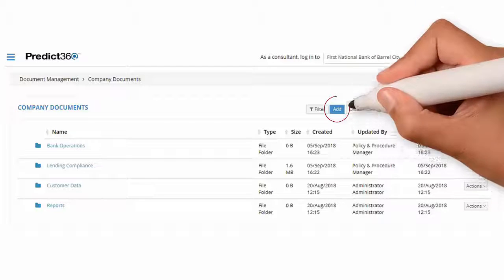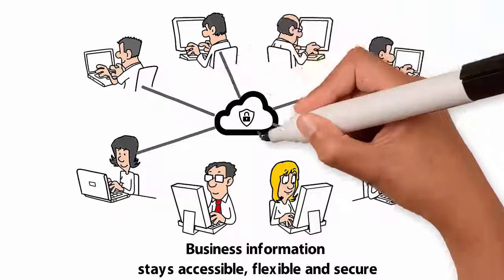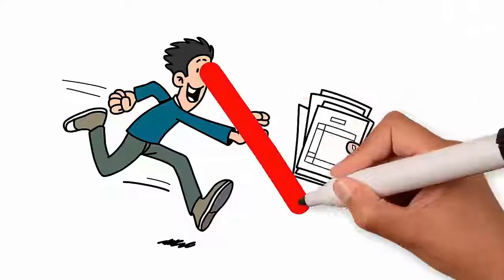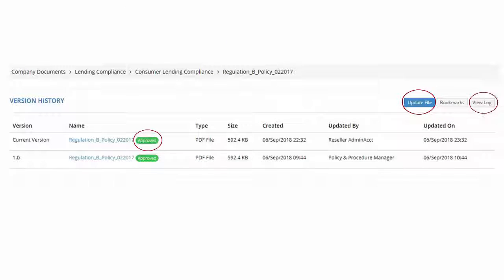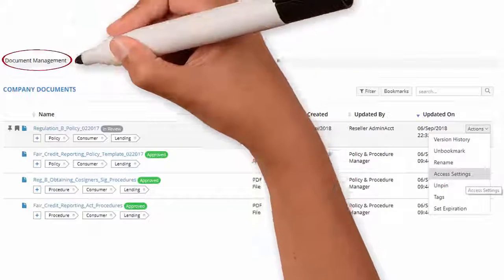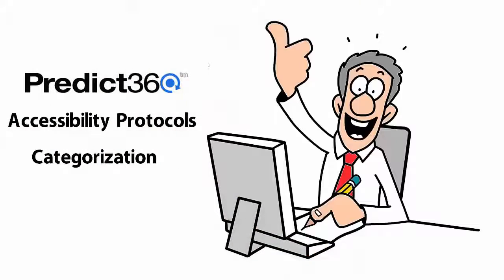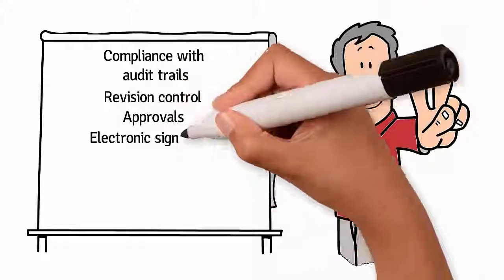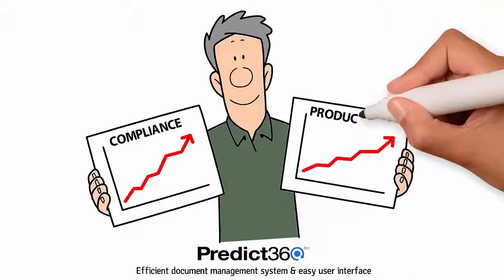FINAL REV HD